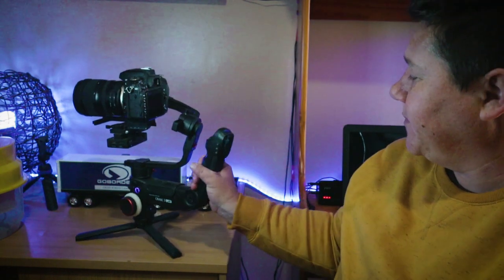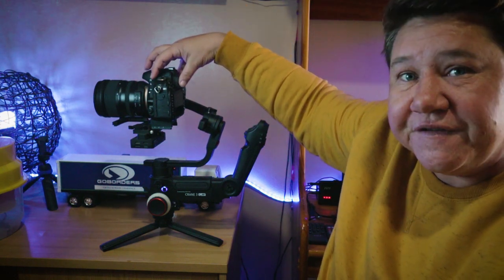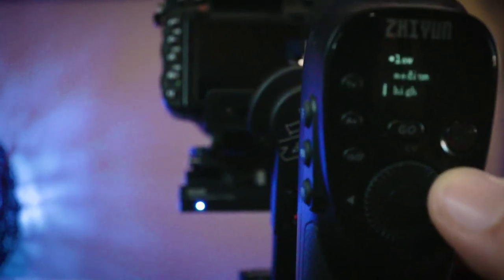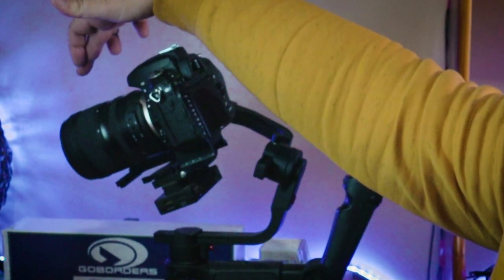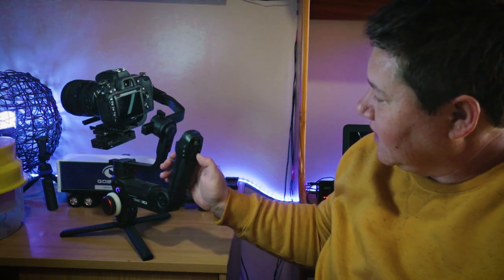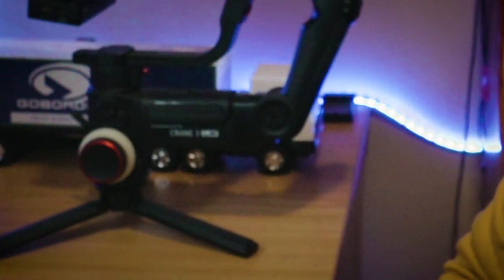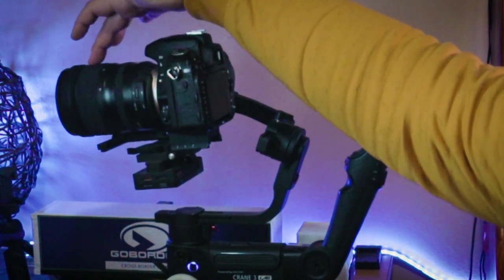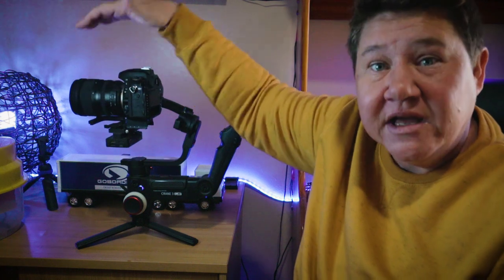Zhiyun crane 3 motor settings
This video explains the different motor settings for each camera and will help you understand your gimbal better.

Also check out more Violet Henning and Nadine Pelser videos on our individual youtube channels.

YouTube and photography plus videography Tutorials and tips weekly.

Gear I use:
Zoom F1 field recorder lavalier mic
Nikon D750
Nikon 50mm 1.8
Phottix-nuada-s-vled-video-led-light
Litra torch
Joby Gorilla pod
Manfrotto tripod
Zhiyun Crane 3 Lab

Please leave me a comment on more videos you would like to see.

Also follow: Peter Mckinnon, Matti Hapooja, Peter Lingdren, James Matthews and Zack Ramelan